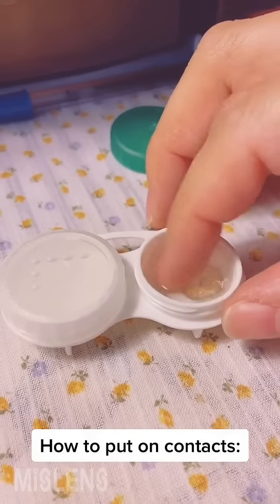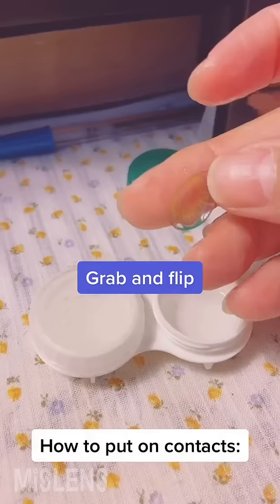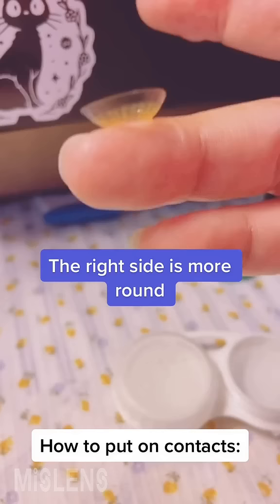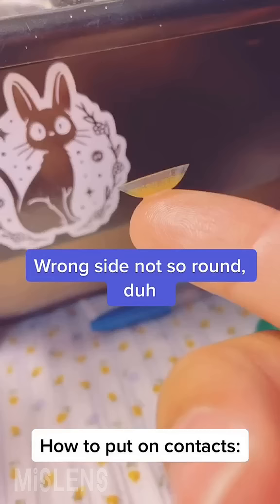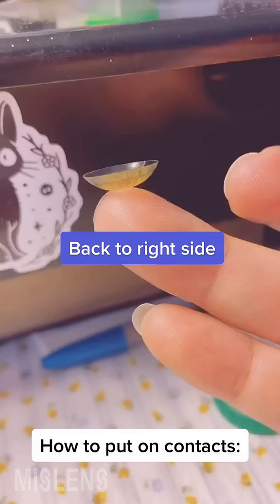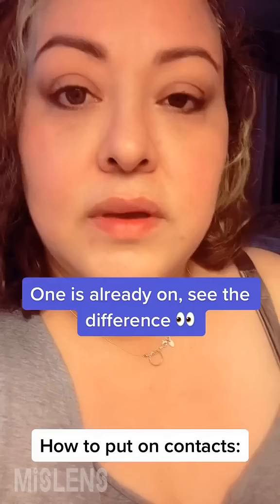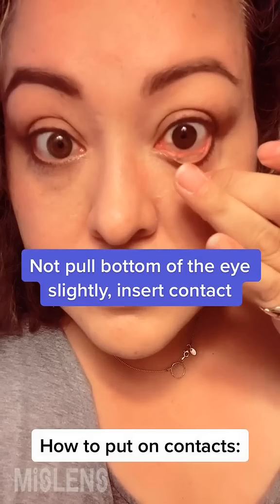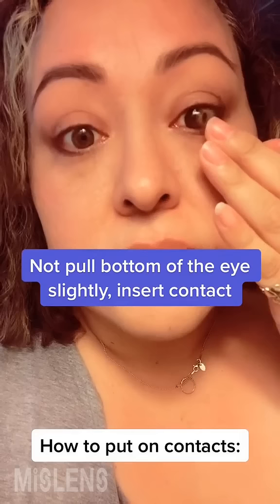how to put contact lenses for beginners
CODE COLLECTION
✦𝐁𝟏𝟎 | Buy 5 Get 5 Free (Add 10 items to the cart)
✦𝐁𝟕 | Buy 4 Get 3 Free (Add 7 items to the cart)

Video via TK@malaluna_